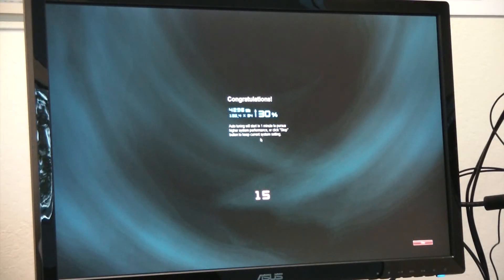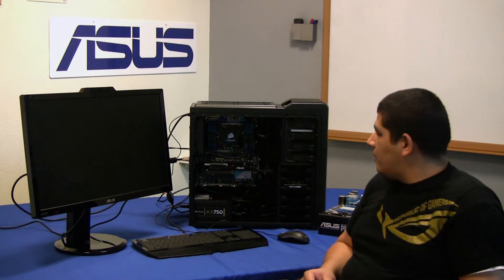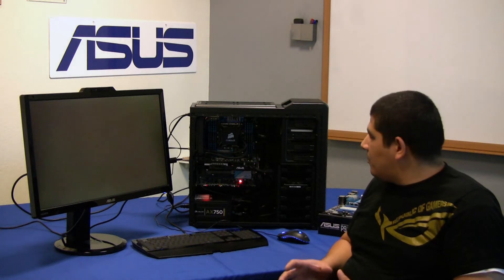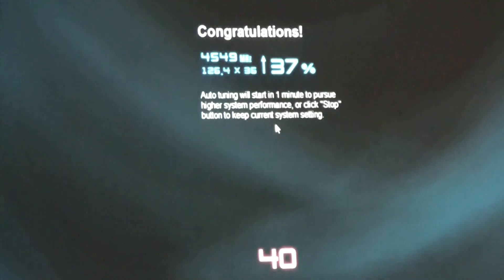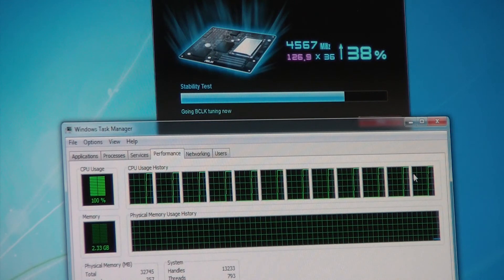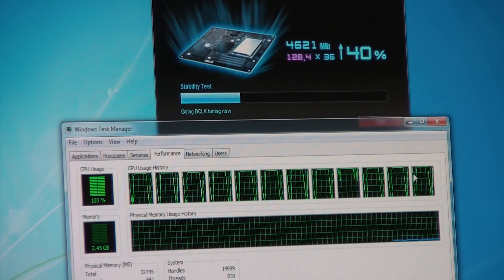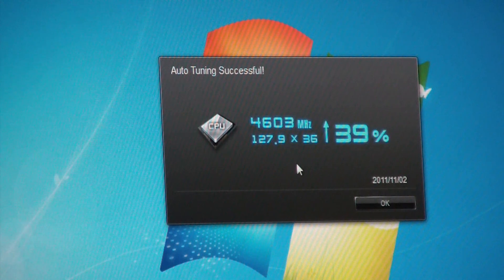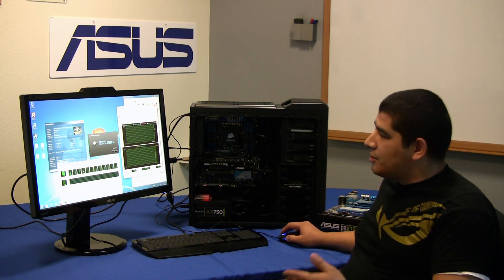ASUS X79 - Advanced Auto Overclocking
JJ From ASUS goes through some of the unique features of the ASUS X79 Motherboard.

The NEW ASUS P9X79 gets overclocked with a few clicks of the mouse using ASUS' exclusive auto tuning feature.

Win an ASUS P9X79-Deluxe Motherboard.  Tweet:

- Win an ASUS
P9X79 Deluxe MB with 8-dimms. Follow @ASUS & RT to enter"

System Specs:

1.ASUS P9X79 PRO LGA 2011 Intel X79 SATA 6Gb/s USB 3.0 Intel Motherboard with USB BIOS
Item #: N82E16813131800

2. Corsair Carbide Series 400R Graphite grey and black Steel / Plastic ATX Mid Tower Gaming Case
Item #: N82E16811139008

3.Western Digital Caviar Black WD2002FAEX 2TB 7200 RPM SATA 6.0Gb/s 3.5" Internal Hard Drive -Bare Drive
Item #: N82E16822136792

4. ASUS ENGTX580 DCII/2DIS/1536MD5 GeForce GTX 580 (Fermi) 1536MB 384-bit GDDR5 PCI Express 2.0 x16 HDCP Ready SLI Support Video ...

5. CORSAIR Professional Series Gold AX750 (CMPSU-750AX) 750W ATX12V v2.31 / EPS12V v2.92 80 PLUS GOLD Certified Modular Active ...

6. CORSAIR Vengeance 16GB (4 x 4GB) 240-Pin DDR3 SDRAM DDR3 1600 (PC3 12800) Desktop Memory Model CML16GX3M4A1600C9B  x 2

7. Intel Core i7-3960X Sandy Bridge-E 3.3GHz (3.9GHz Turbo) LGA 2011 130W Six-Core Desktop Processor BX80619i73960X

8. Corsair Force Series 3 CSSD-F120GB3A-BK 2.5" 120GB SATA III Internal Solid State Drive (SSD)
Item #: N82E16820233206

9. CORSAIR H100 (CWCH100) Extreme Performance Liquid CPU Cooler